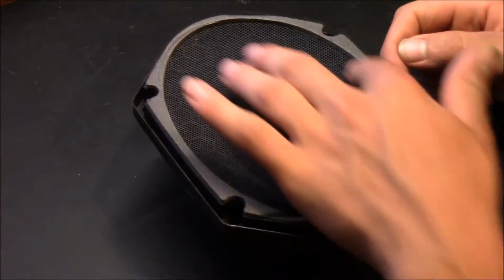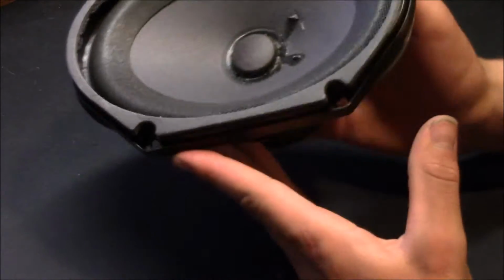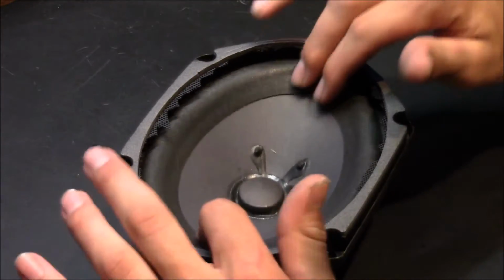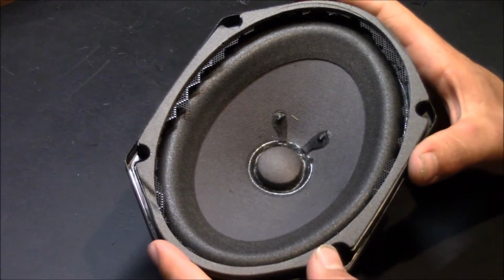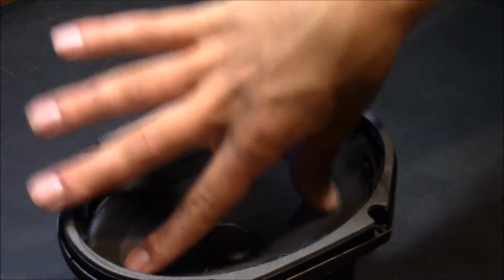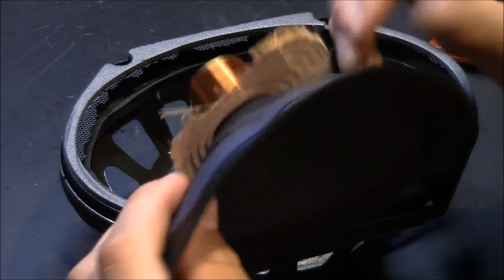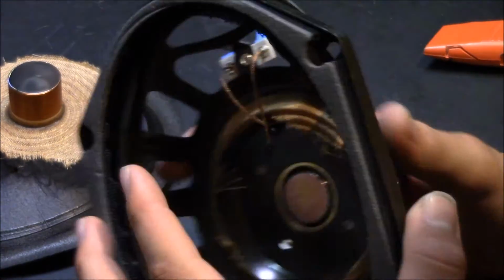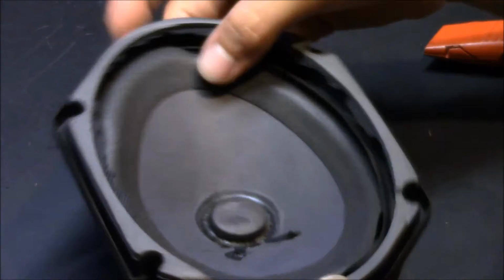Mach 460 Speaker Teardown